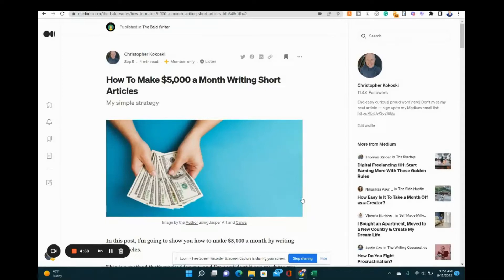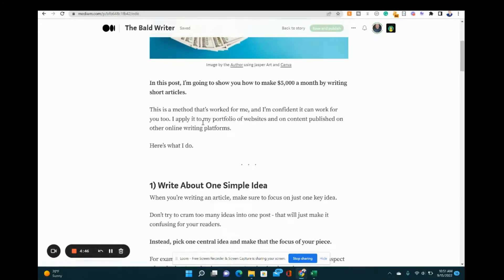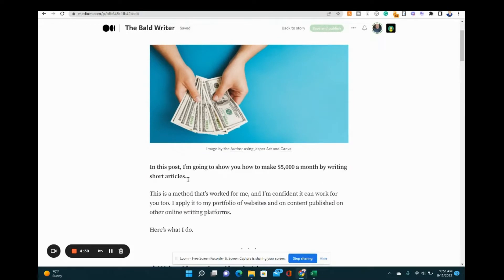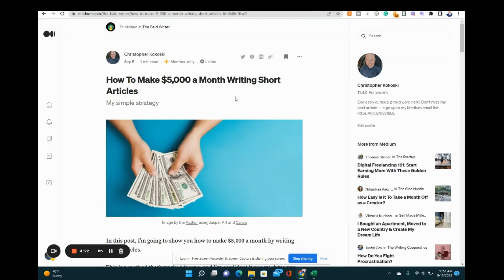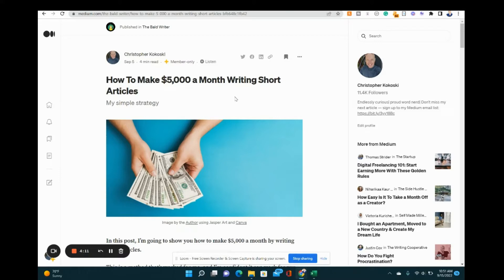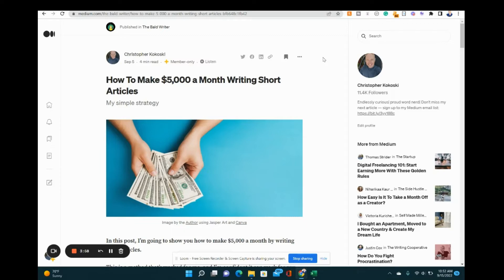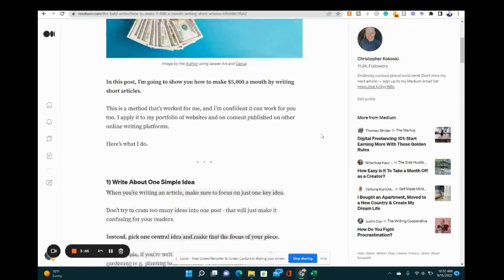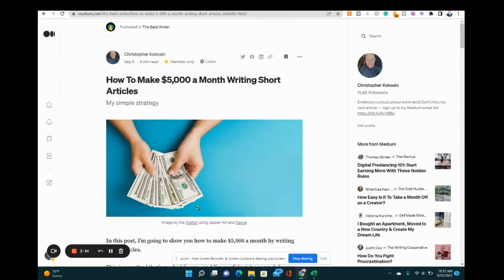How To Edit a Published Medium Article (Easy Demo)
How To Edit a Published Medium Article (Easy Demo) | Yes, you can edit a published Medium article. In this short video, I show you how to do it on your desktop and mobile device. It's actually really easy.

0:00 Introduction
0:05 How To Edit a Published Medium Article
1:01 How Much Should You Edit?
1:30 Final Thoughts